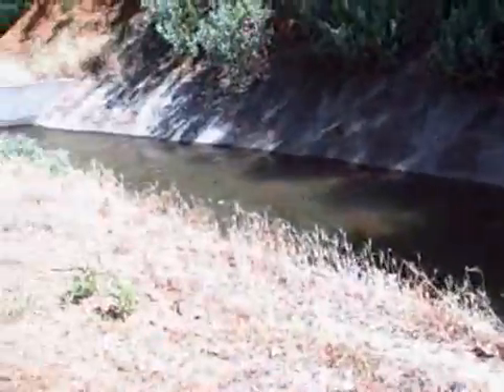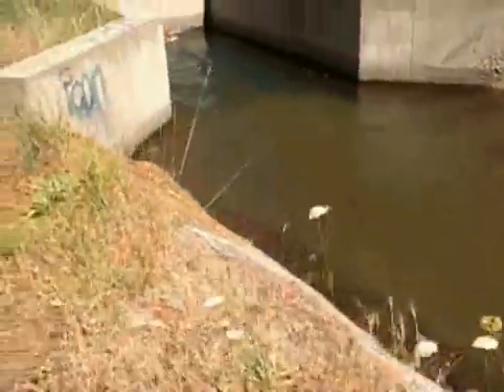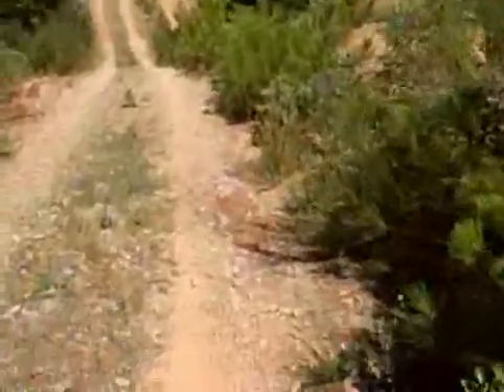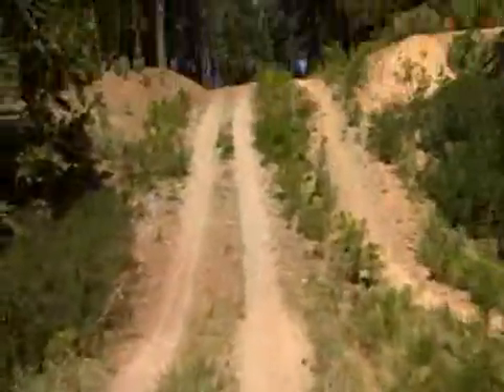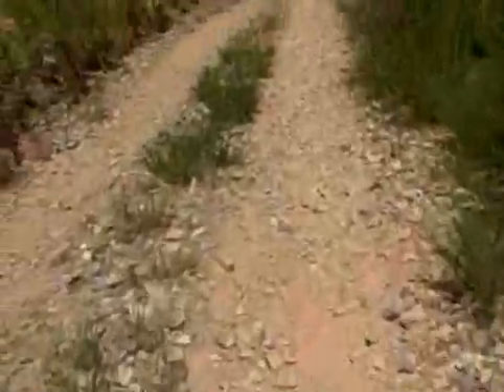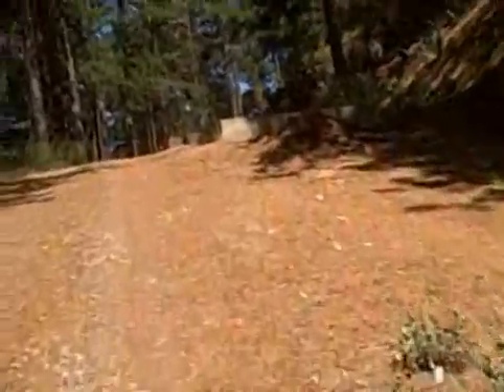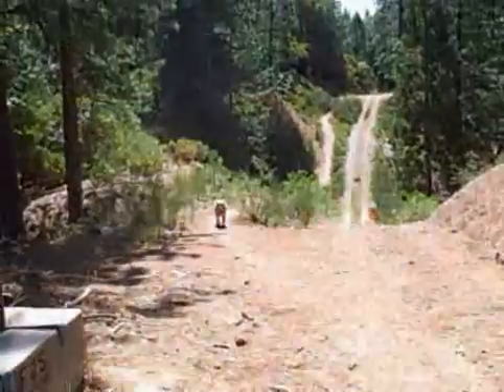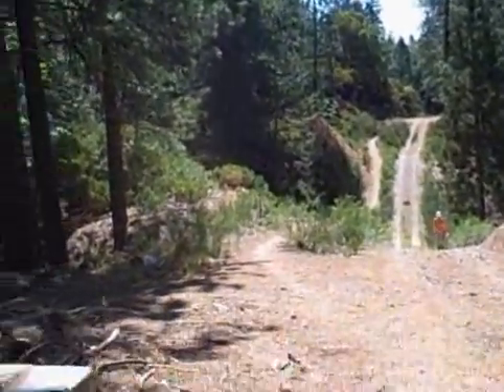Optical Illusion - Water Flowing Uphill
It appears the water flows uphill, but what you are seeing is the principle of "water seeking its own level."  It's the same scientific concept in effect when siphoning.